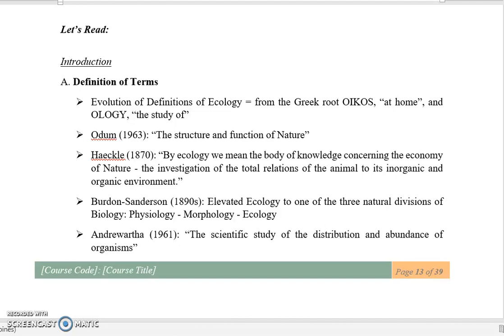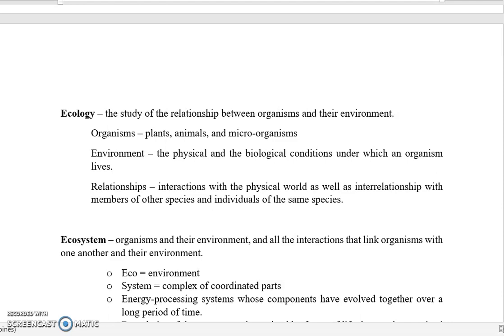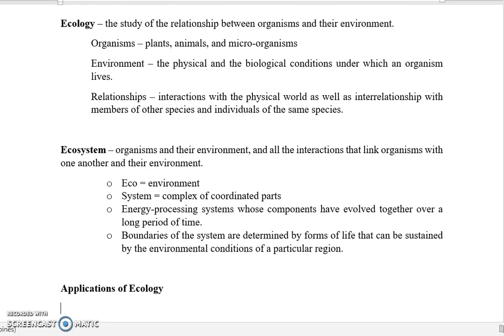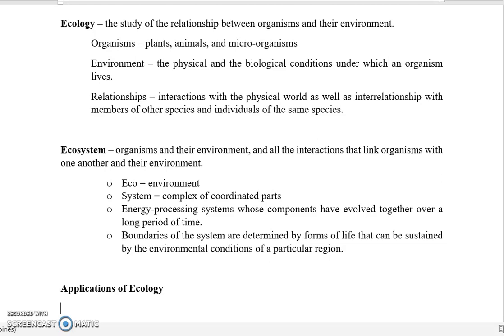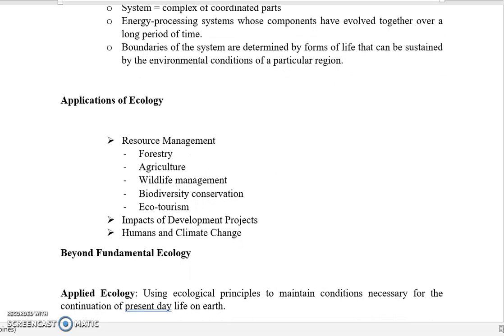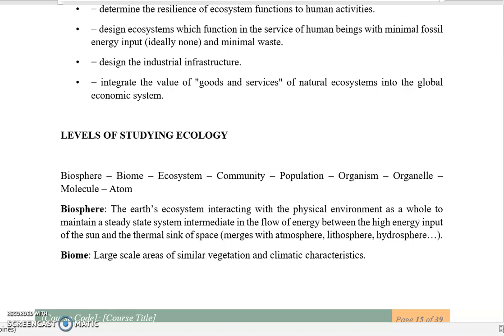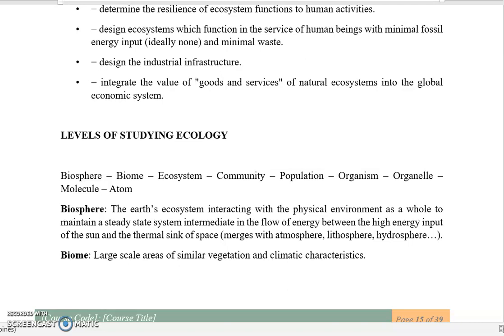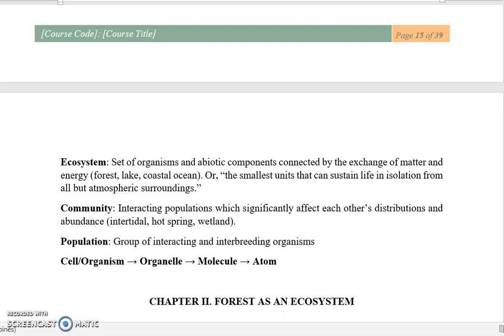FBS 1 module 1 (Introduction to Forest Ecology) Pt2